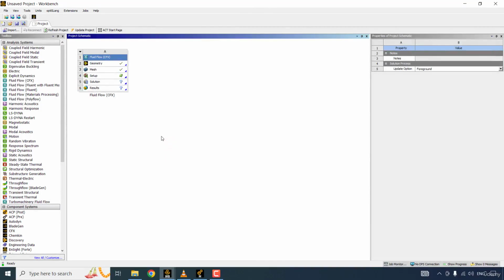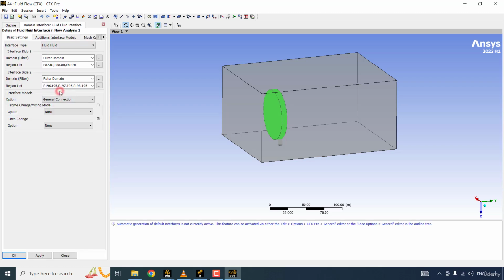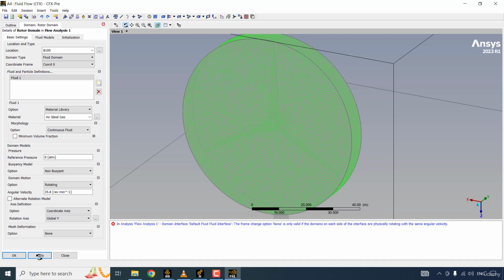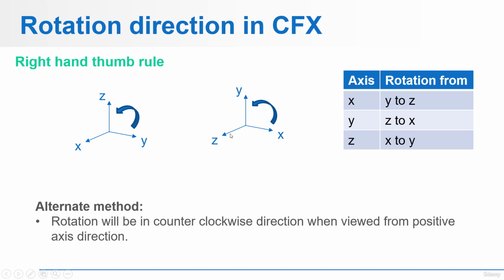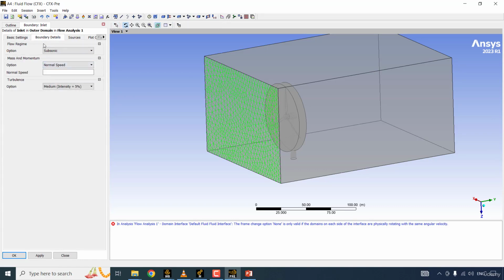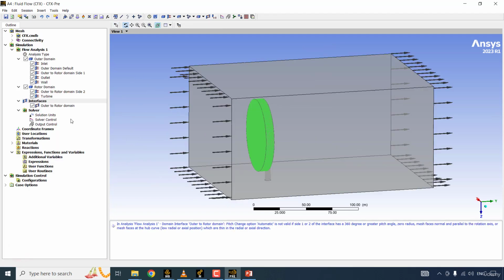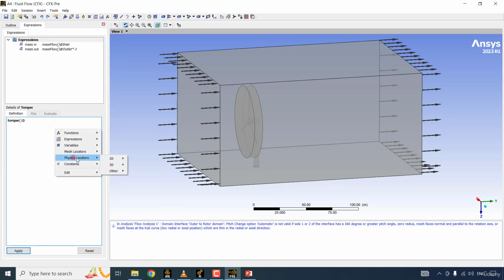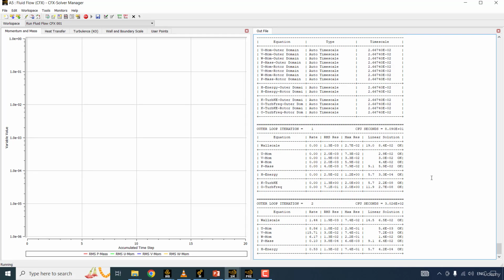(Ansys) Course 12: 23 Case setup and solution